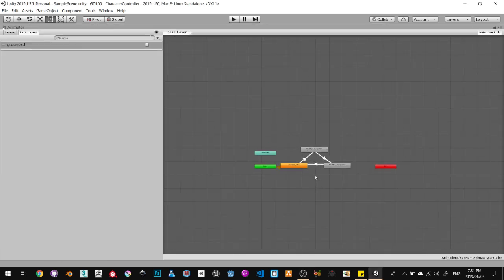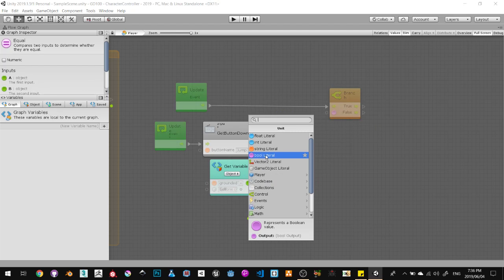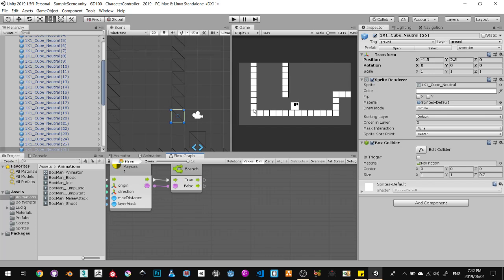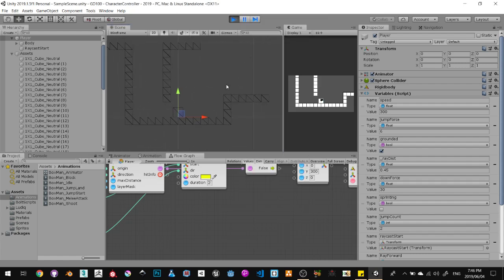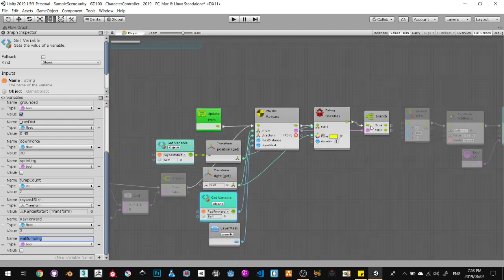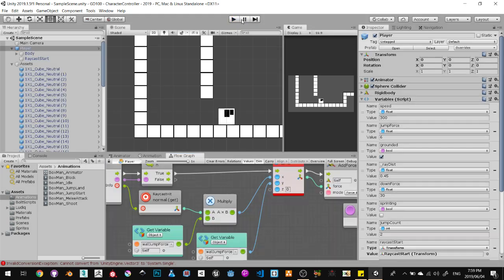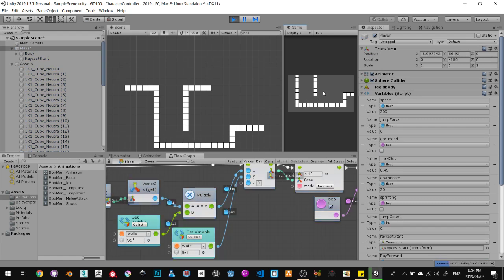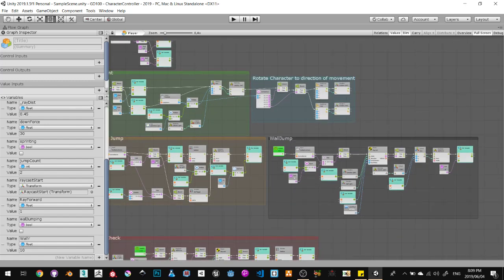Adding animation to the double jump and wall jump basic system